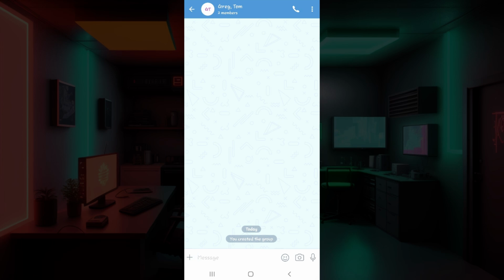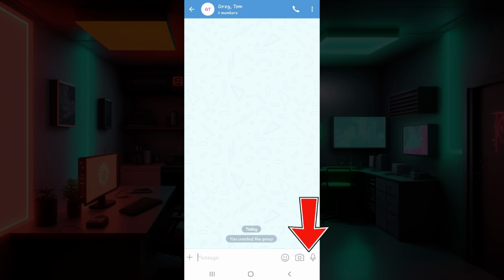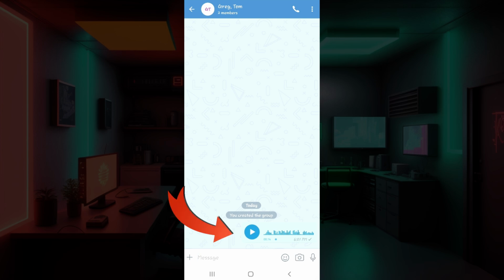How to Send Voice Messages in Zangi 2024?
Communicate more efficiently by sending voice messages on Zangi. This guide will walk you through recording and sharing voice clips, making it easy to stay in touch with your contacts. Add a personal touch to your chats with voice messaging. Watch now to learn how to send voice messages on Zangi!